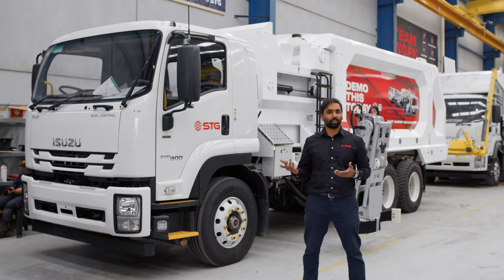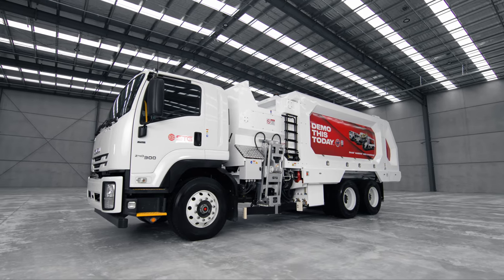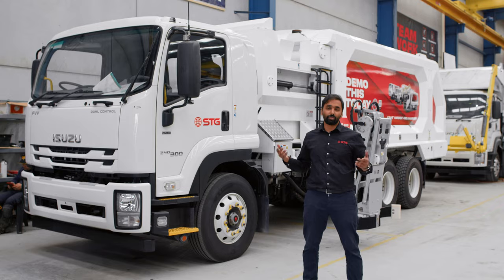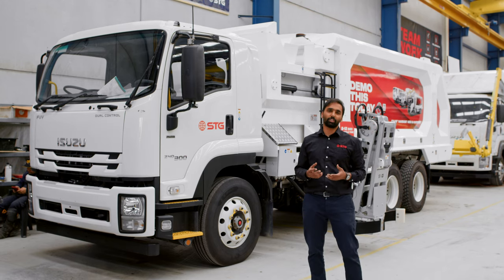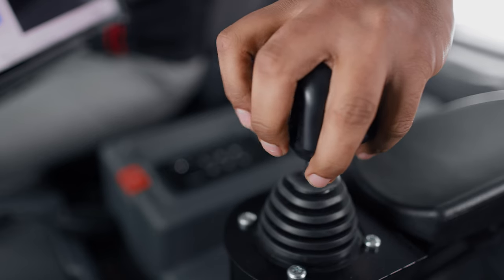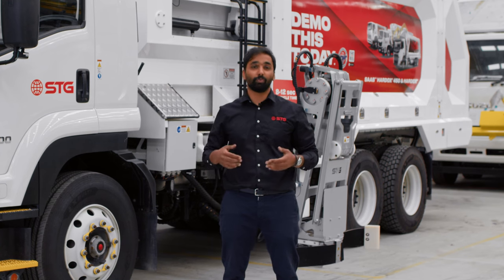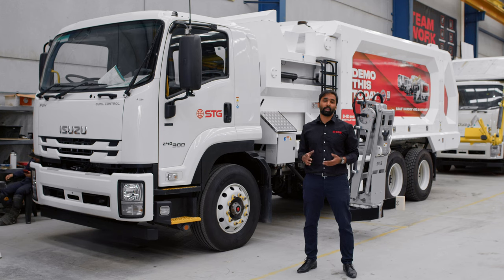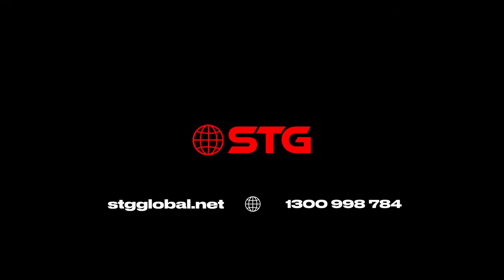Introducing STG's Bandit Sideloader: Innovation in Waste Collection Safety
Discover the cutting-edge solution for waste collection safety – STG's Bandit Sideloader! Designed specifically for domestic waste collection, this purpose-built vehicle prioritizes safety and efficiency in waste management.

🚛 Key Features of the Bandit Sideloader:
Focus on safety and reducing collection run time.
Industry-leading safety measures for waste collection.
Minimizing potential hazards encountered during waste collection.
Longest collection arm reach for seamless obstacle negotiation.
Optional safety sensors for automatic equipment shutdown in the presence of hazards.

STG's Bandit Sideloader is revolutionizing waste collection by addressing the shortcomings of other side loaders. Its advanced features ensure a safe and efficient operation, setting new standards in the industry.
Join us in this video to explore how the Bandit Sideloader enhances safety and streamlines waste collection processes. Engage in the conversation by sharing your thoughts and questions in the comments!